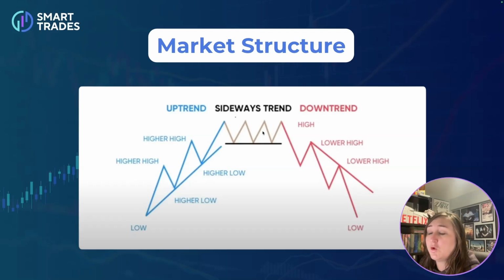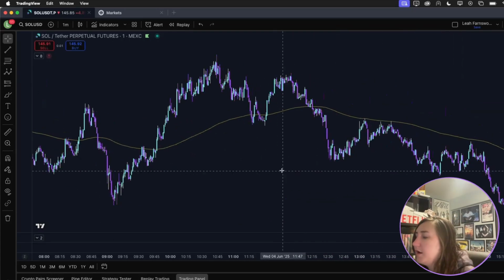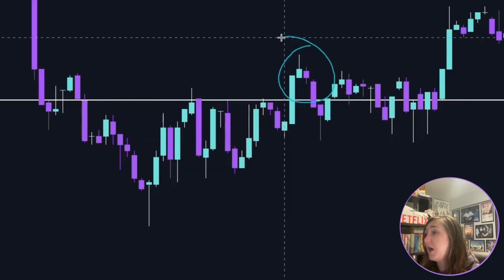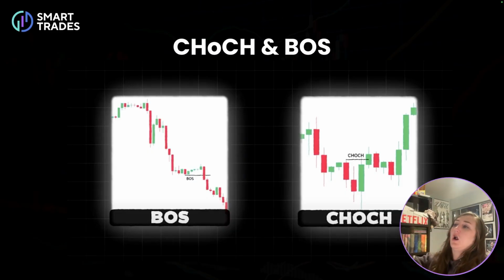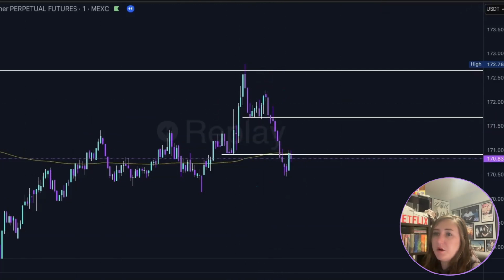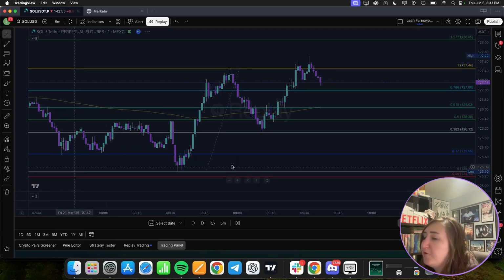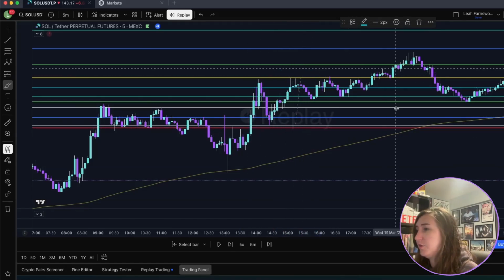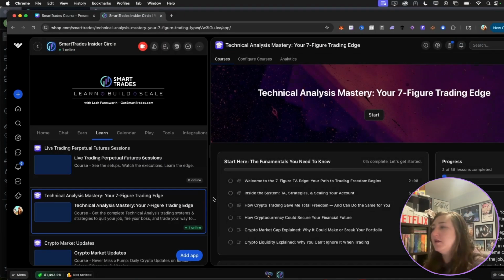The ONLY Technical Analysis Day Trading Course That Actually WORKS! [Beginners to Pro]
Get the ONLY technical analysis day trading course that actually works — whether you're brand new or ready to level up from beginner to pro! In this complete TA breakdown, you'll learn how to read charts with confidence using proven tools and concepts that professional traders rely on across cryptocurrency, stocks, forex, futures, and even meme coins.

We dive deep into essential trading strategies, including:

✅ RSI (Relative Strength Index) for spotting momentum and reversals
📉 Smart Money Concepts (SMC) and how ICT traders manipulate price
🔍 Understanding Price Action, Market Structure, CHoCH and BOS
🔁 Drawing powerful Fibonacci Retracements the right way
📐 How to master Trend Lines and time your entries
🌊 The basics of Elliott Wave Theory to anticipate future moves

This isn’t theory — it’s battle-tested TA that works across every market.

👉 If you want a step-by-step chart reading system that actually helps you make money in day trading, this video is your blueprint.

00:00 Introduction to Technical Analysis for Day Trading
00:18 Understanding Market Structure
01:25 Fibonacci Retracement and Entry Points
02:41 Identifying Trends and Consolidation
12:23 Support and Resistance Levels
17:22 Trend Lines and Their Importance
19:50 Change of Character and Break of Structure
23:56 Applying Concepts to Real Charts
25:11 Understanding the Fifth Wave and Trend-Based Fibonacci
26:20 Identifying Changes in Market Structure
30:20 Using Fibonacci for Entry and Exit Points
32:59 Fair Value Gaps and Their Importance
37:11 Combining Fibonacci with Other Indicators
41:10 RSI and Divergences Explained
45:52 Conclusion and Further Learning Opportunities